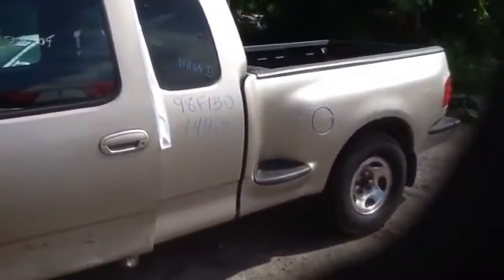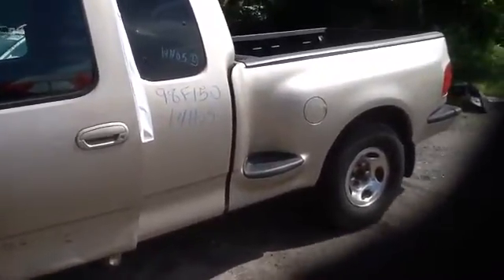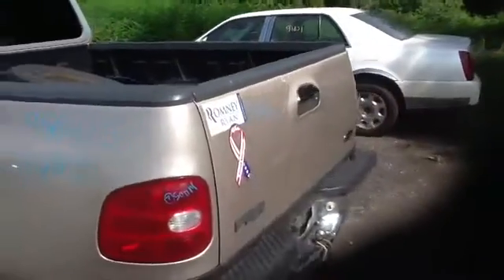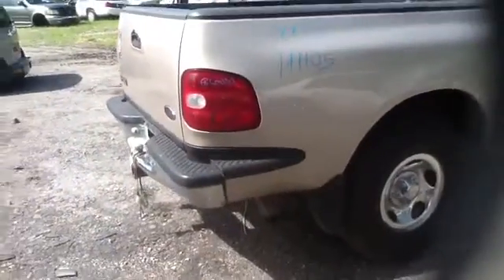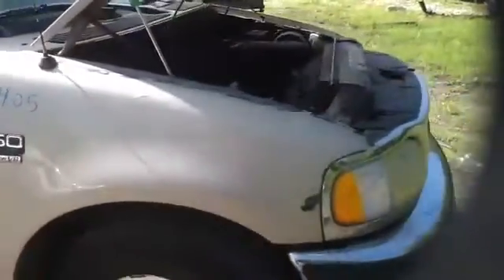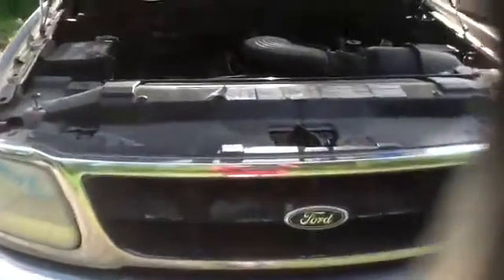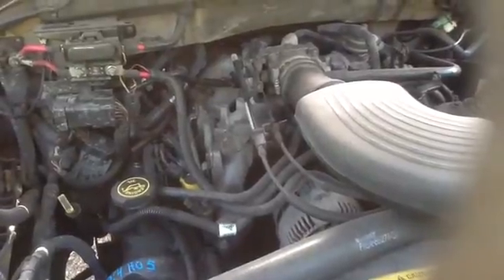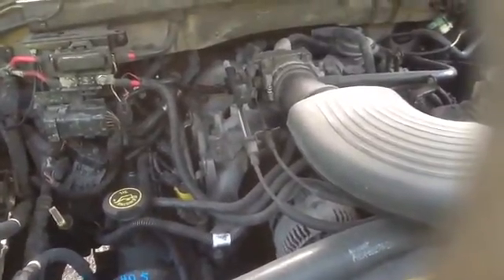14H05 98 F150